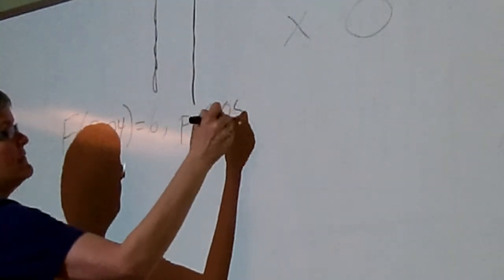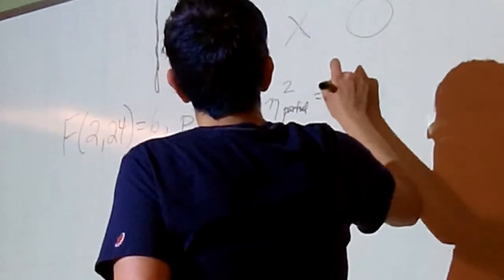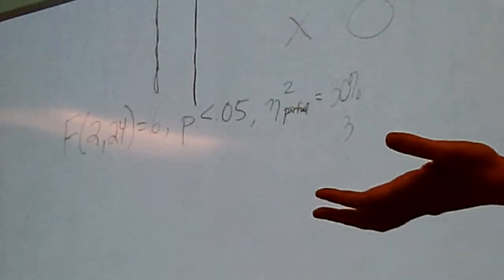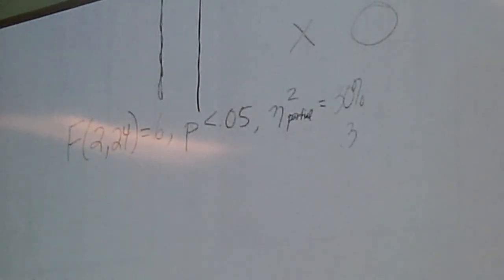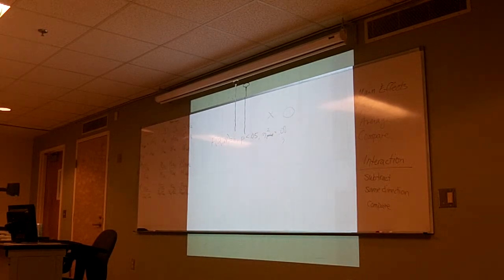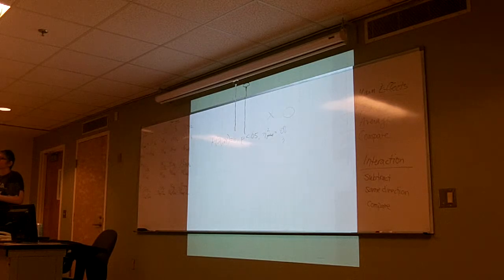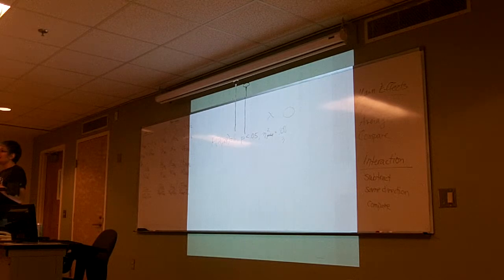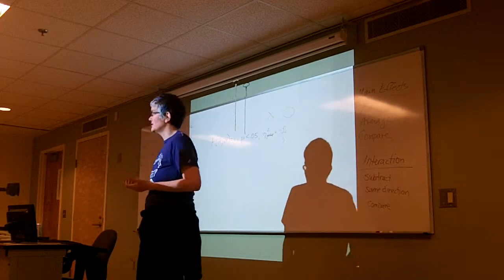Problem Set #4 16.2